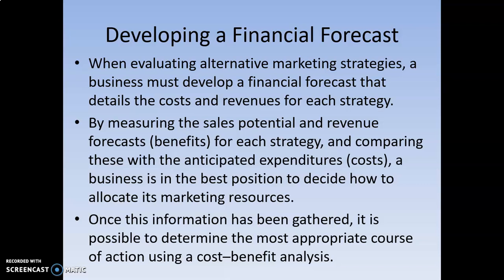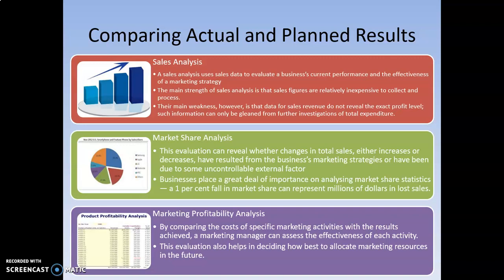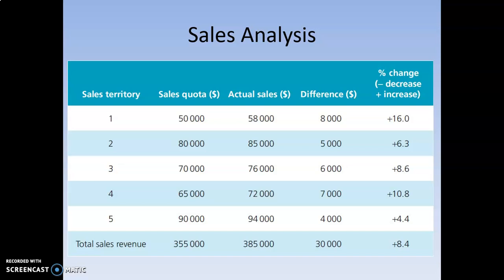Monitoring a marketing plan